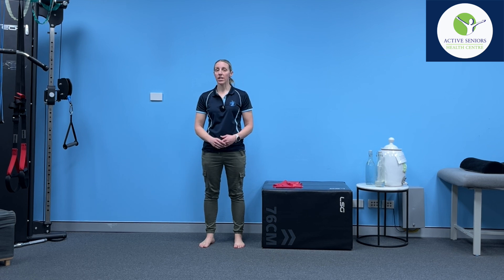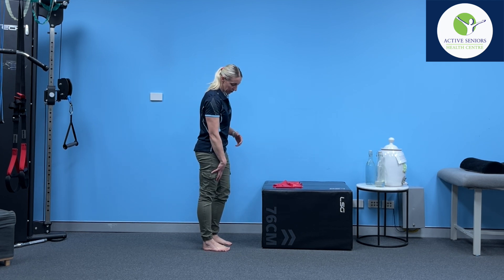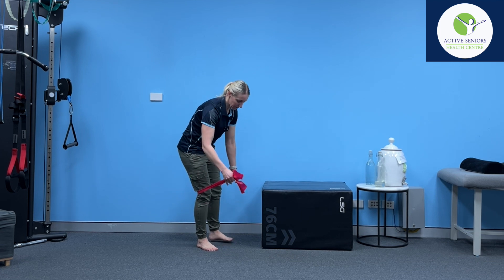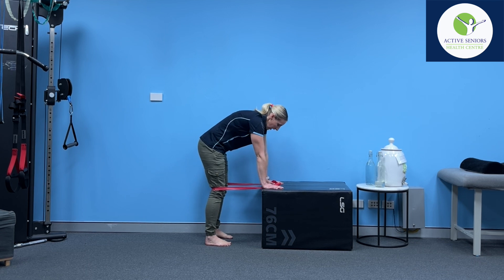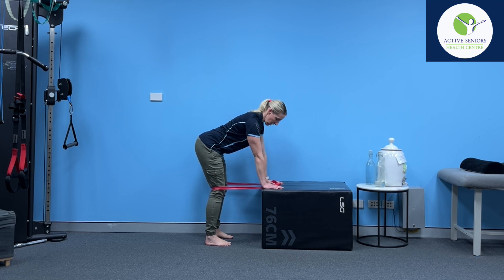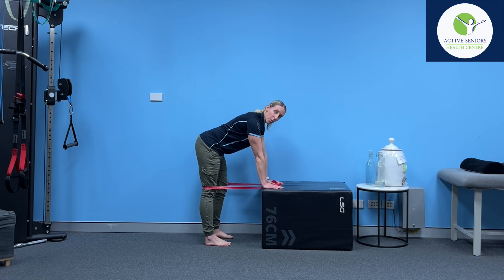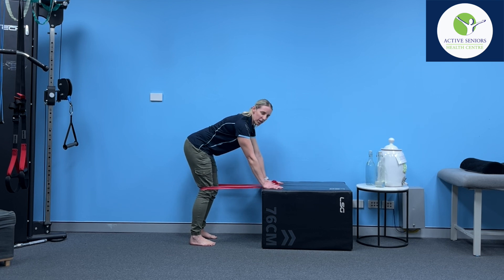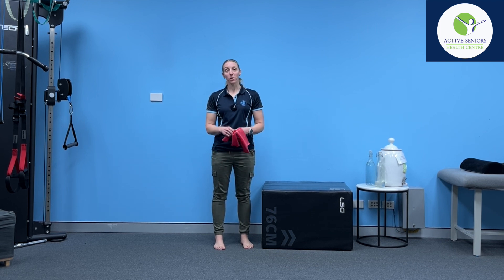Knee strength and mobility exercise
In this quick tip, Suzy shares a less common strengthening exercise for the knee that also improves the mobility of the back of the leg